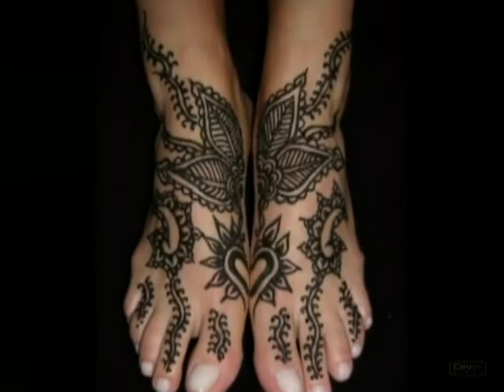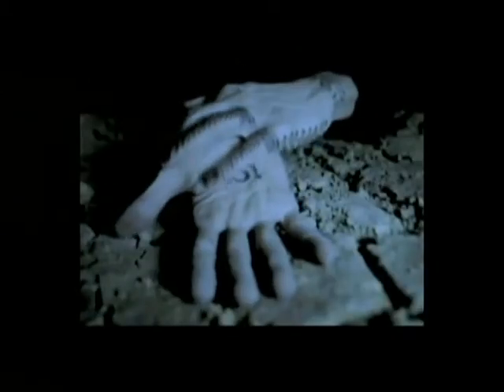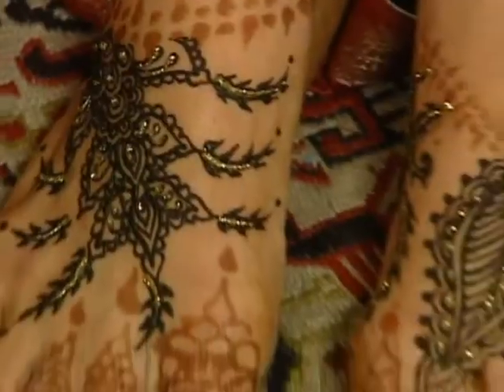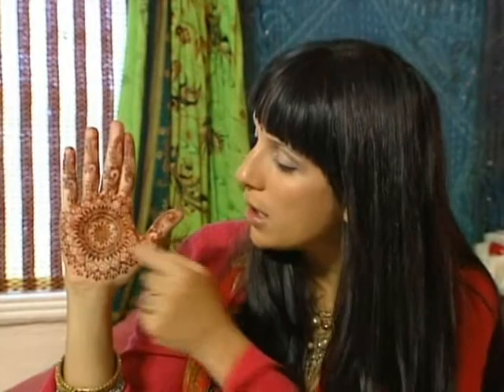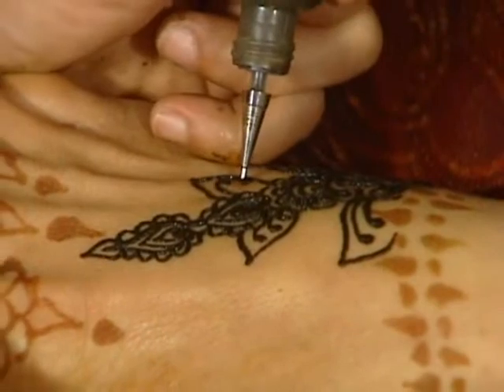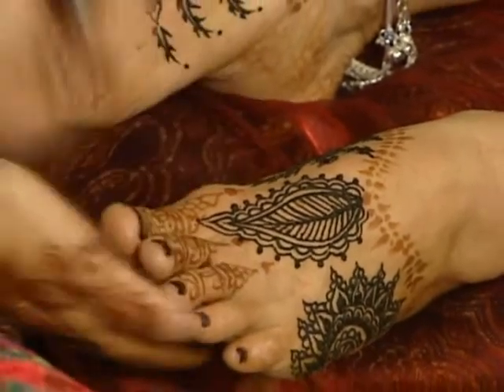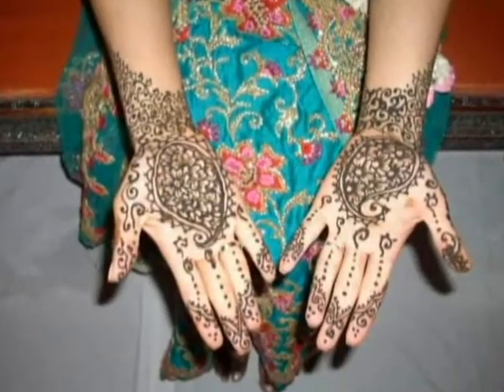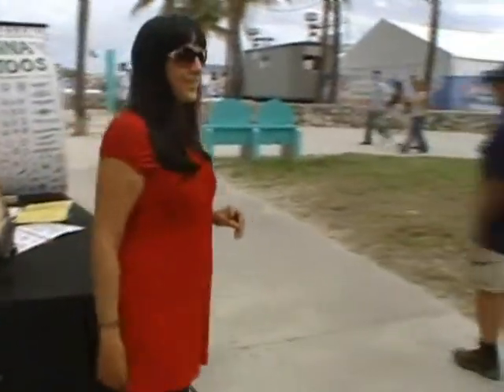TheHennaGirl-Art Street.wmv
TheHennaGirl interview in Art Street about henna tradition in USA